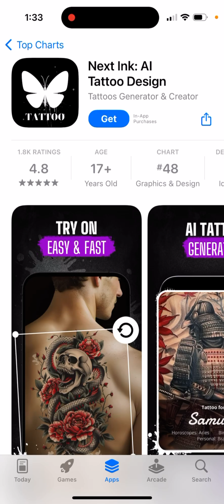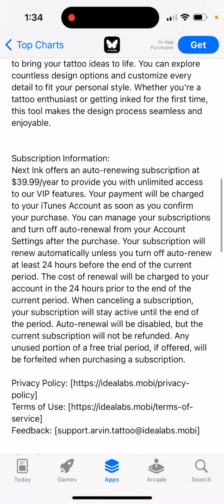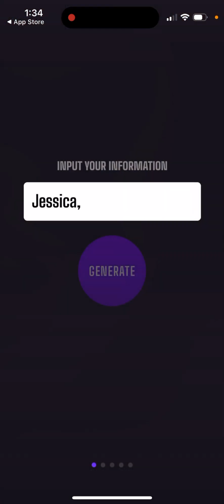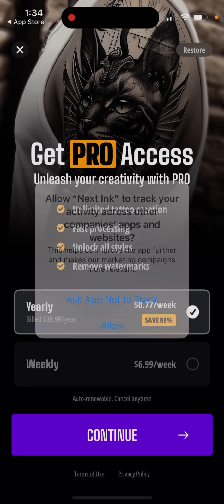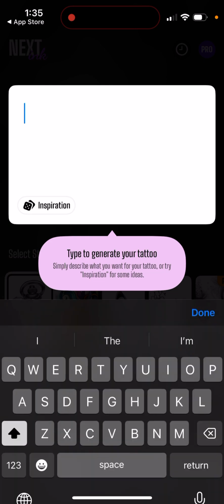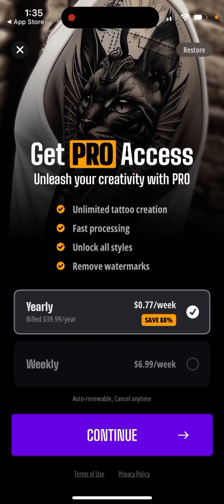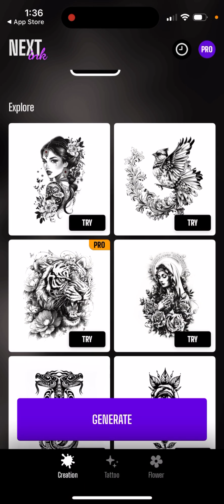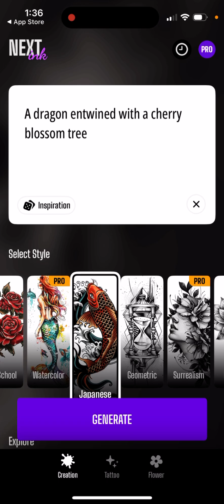Next Ink app - AI TATTOO DESIGN - how to use